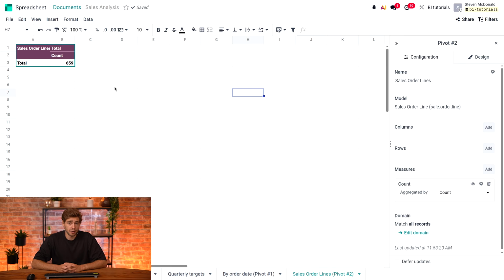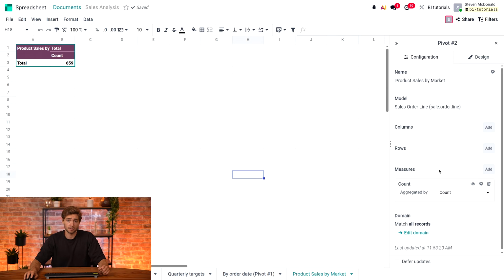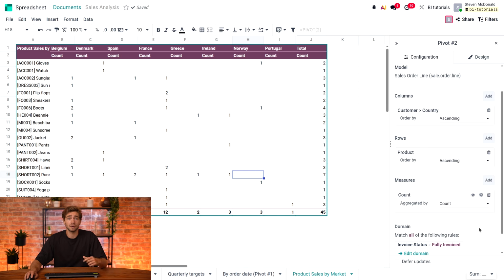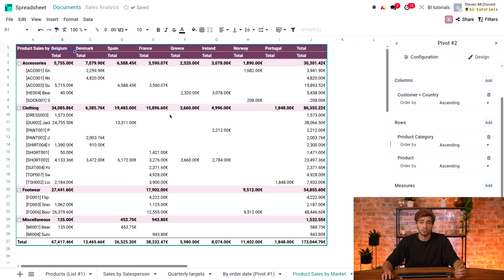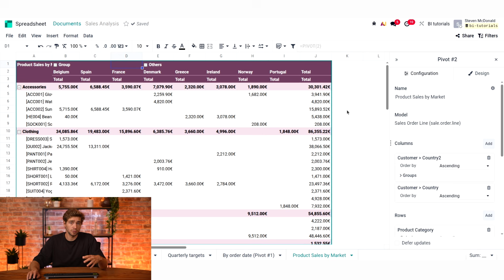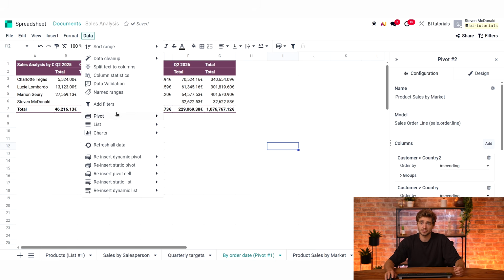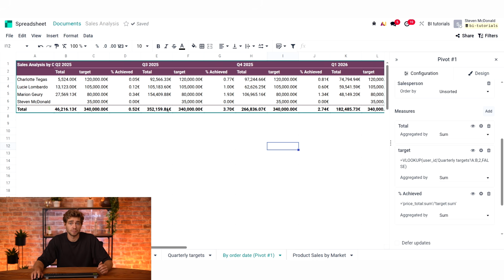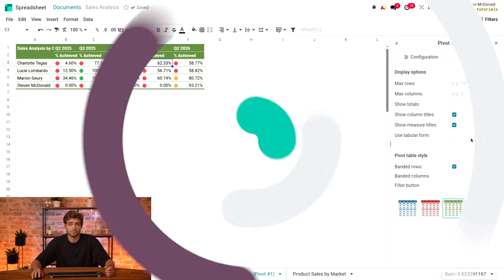Manipulate a pivot table | Odoo Spreadsheet & Odoo Dashboards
Learn how to build and manipulate pivot tables in an Odoo spreadsheet so you can work with and analyze data, including live Odoo data.

Test your knowledge on building and manipulating a pivot table in Odoo Spreadsheet

Chapters

00:00 Intro
01:03 Pivot table properties
03:51 Build a pivot table
07:23 Manipulate a pivot table: Sorting
08:30 Manipulate a pivot table: Group dimensions
10:52 Manipulate a pivot table: Flip axes or rearrange dimensions
11:53 Manipulate a pivot table: Manipulate measures
14:02 Manipulate a pivot table: Calculated measures
19:22 Presentation and styling
20:10 Outro